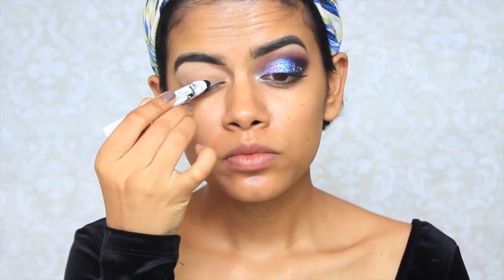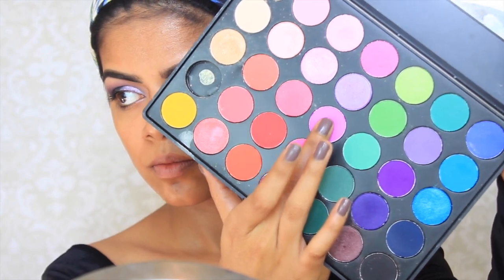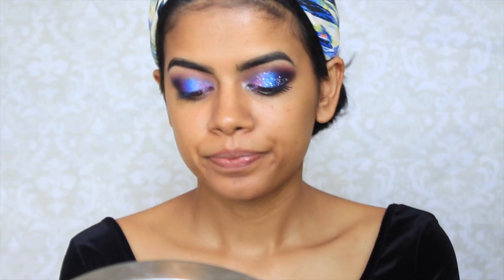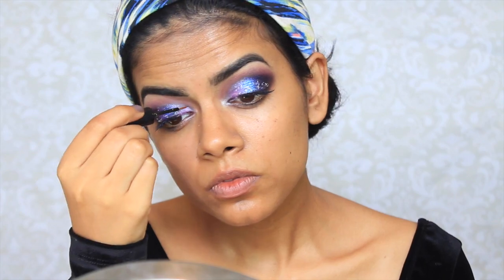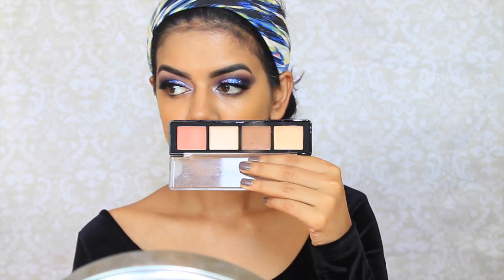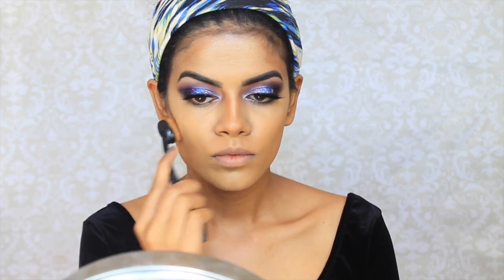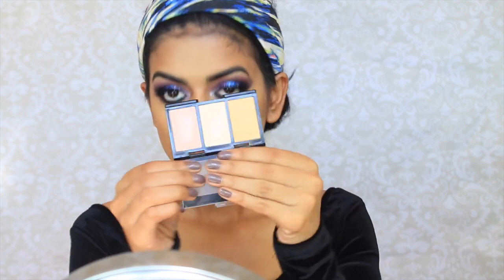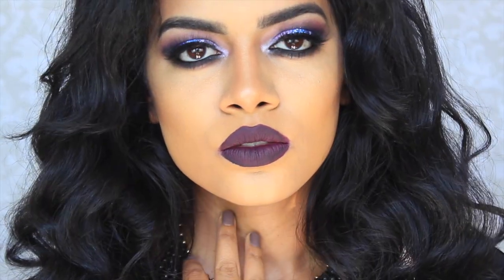Galaxy Eyes | Halloween Tutorial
Product List
Face:
Neutrogena Healthy Skin, Honey
L’oreal Pro Matte, Caramel Beige
Make Up For Ever Contour Palette
LA Girl Pro Concealer in Yellow
Wet n Wild Contour Duo, Caramel Toffee

Eyes:
Anastasia Brow Definer, Granite
Mac Soft Ochre Paint Pot
Sonia Kasuk Eye on Neutral Palette
Morphe Brushes 35B Palette
L’oreal Extra Intense Liner, Carbon Black
Fatiha’s World Lashes, Noura
Colourpop SuperShock Shadows, Too Shy & Fantasy
NYX White Liquid Liner
BH Cosmetics Gold Glitter Liner

Lips:
Stila Cosmetics, Chianti

Brushes Used:
Real Techniques Miracle Complexion Sponge
Elf Small Tapered Brush
Sigma Dome Utility
Camera I use to film and take pictures:

My Lighting: